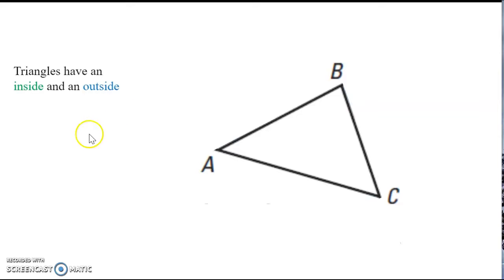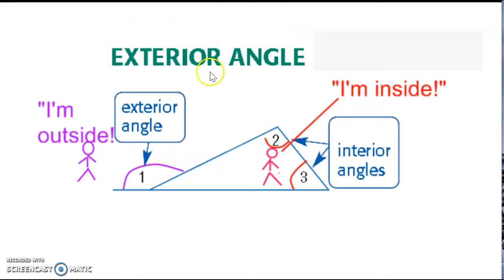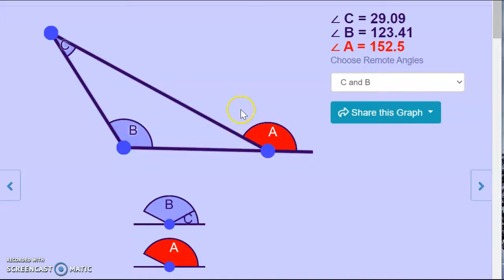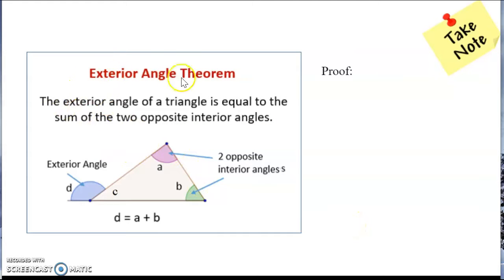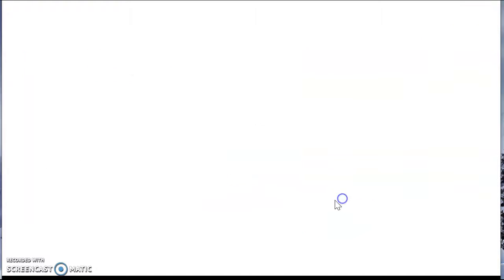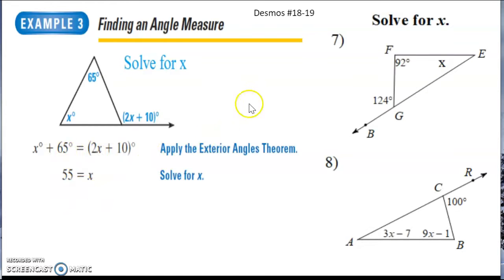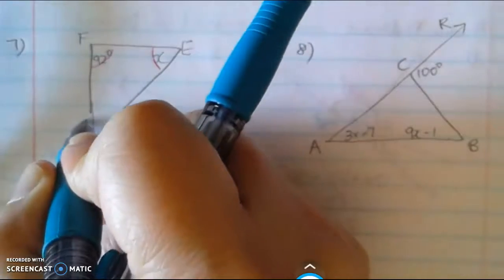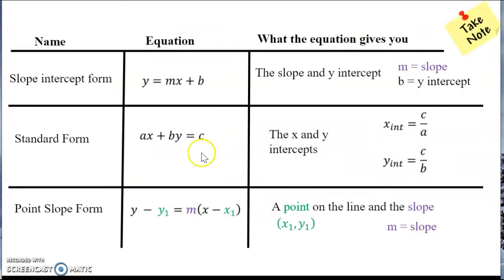IM2 9/3/20 Lesson-c